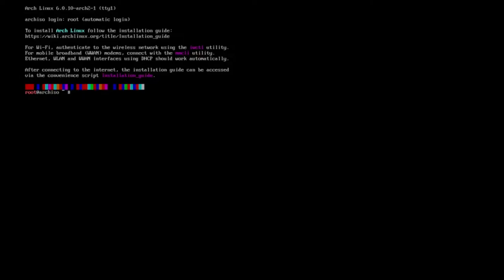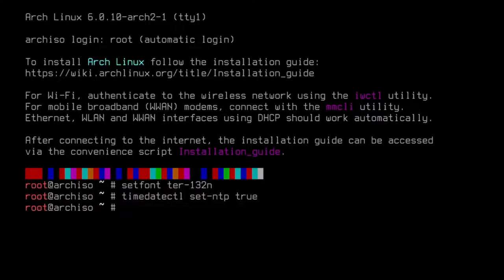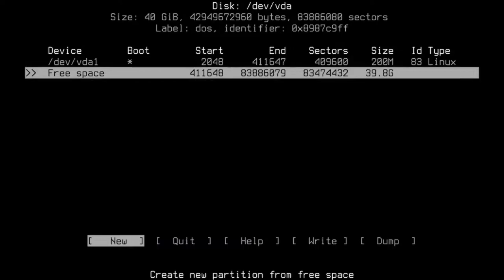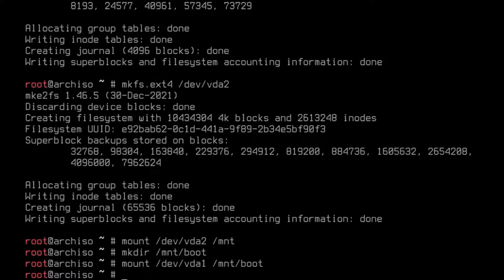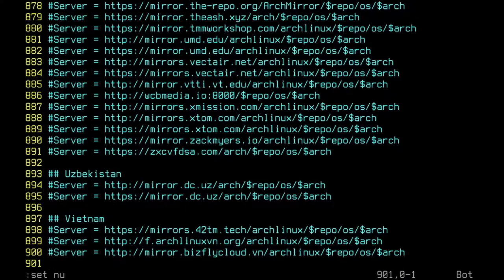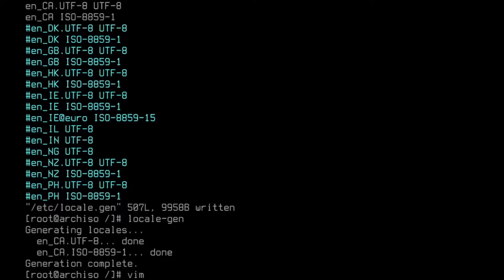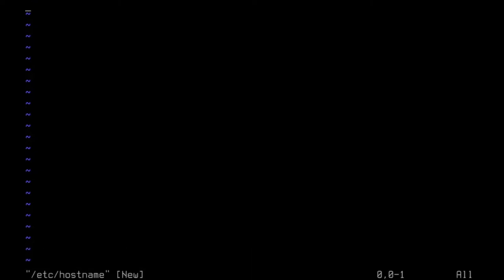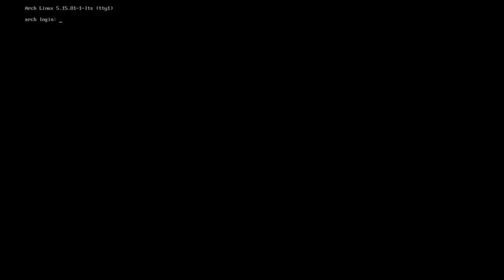Arch Base Install talk no music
In this video, I talk you through a base Arch Linux installation. This is a manual install in the tty. My next video will be a post installation with a window manager, desk top, and all the apps I normally install.